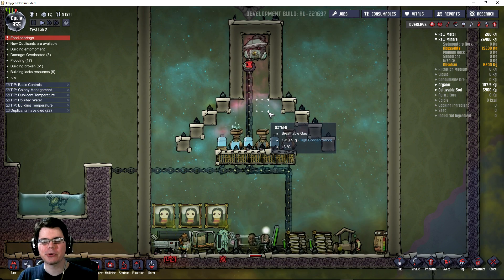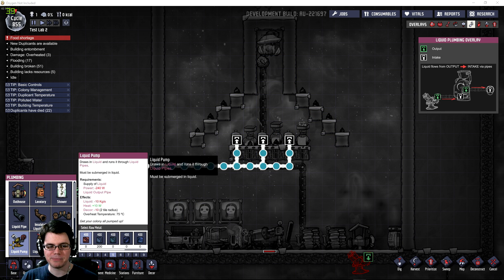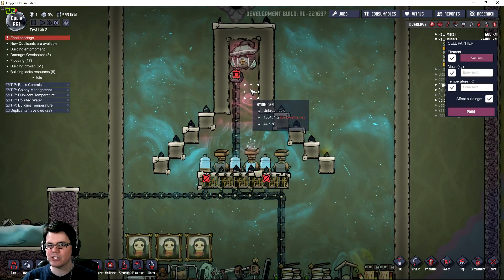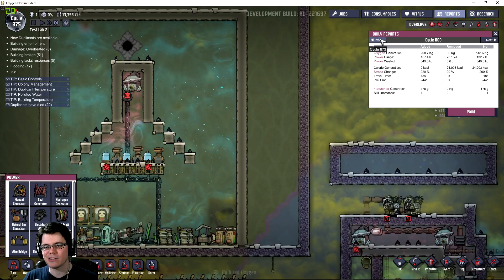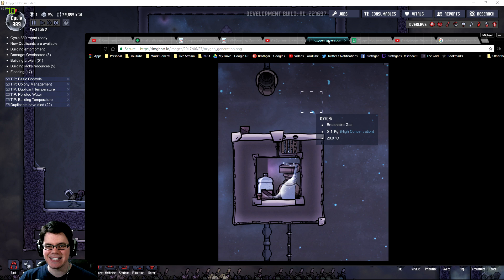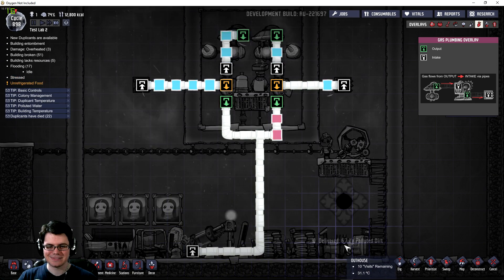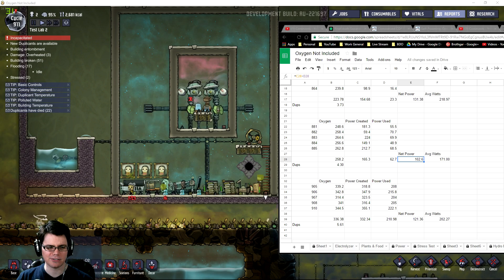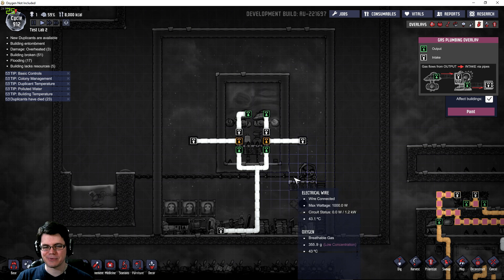Self Powered Oxygen Production! Oxygen Not Included Tutorial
In Oxygen Not included, oxygen production with an electrolyzer can be self powering. I do a few experiments to explore a different options for setting up a self sustaining oxygen production system.